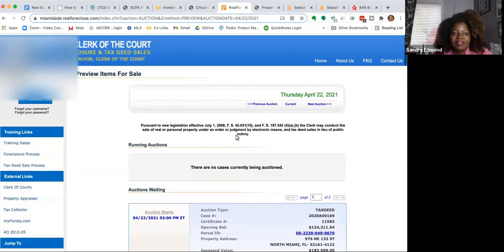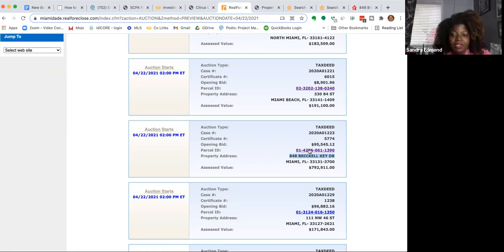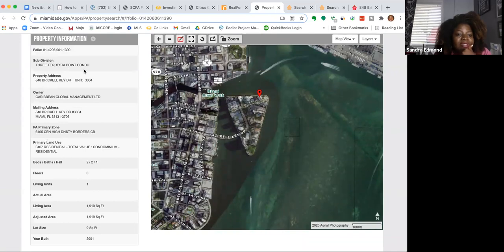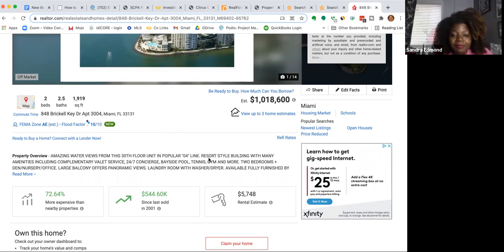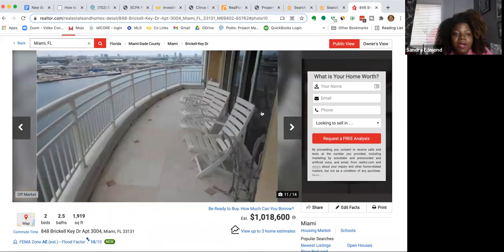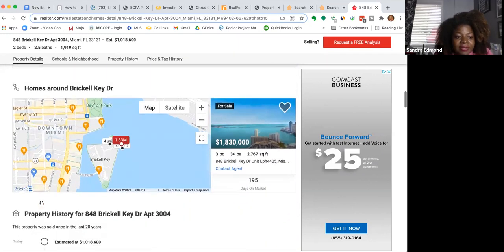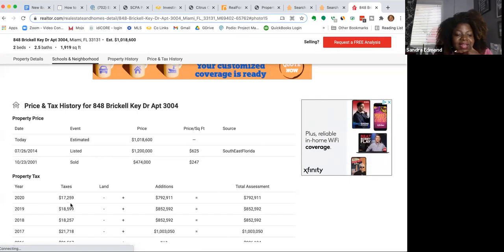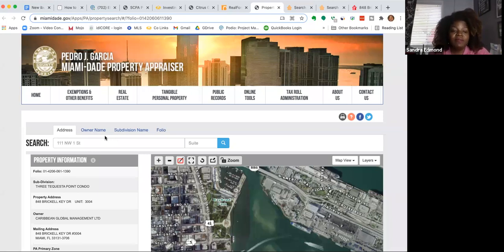Tip Tuesday Million Dollar Oceanfront Florida Tax Deed is Perfect for Miami real Estate Investing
Tip Tuesday Million Dollar Oceanfront Florida Tax Deed is Perfect for Miami real Estate Investing Don't hesitate to call or visit my
Miami real estate investing hits 7 figures.  This Florida Tax Deed Auction Tip Tuesday showcases an oceanfront Million Dollar condo in Miami's tax sale auction.  The condo is on Brickell Key Drive & has an awesome view of the Port of Miami.  The Opening Bid is less than $100,000.  Let's take a look at the pictures of the inside of the condo and the luxury view of some nice miami real estate.

My channel discusses real estate investments and buying Tax Deeds and Tax Lien Certificates.  You will learn tips, tools and education on Tax Lien Foreclosure sales.  Sign up for our free Tax Deed Newsletter to keep up to date on what's going on in the real estate and tax lien/deed business.  This is what makes tax lien investing so interesting.  The property is bing sold because the owner has not paid the property taxes.

Find me also on:
Facebook: @Queen of Tax Deeds
Twitter: @Queen of Tax Deeds